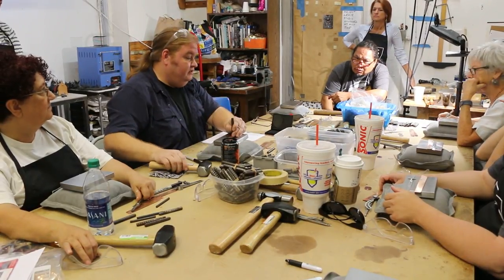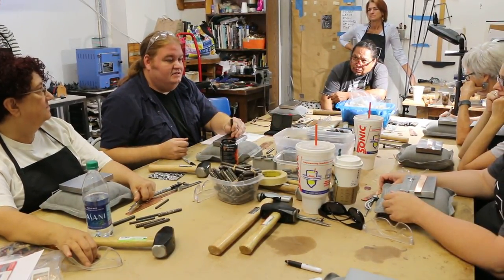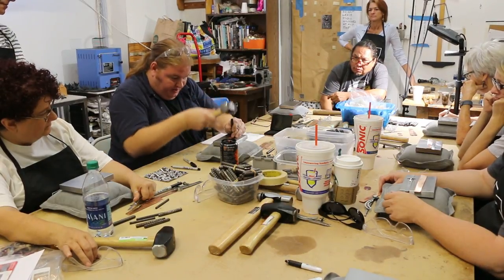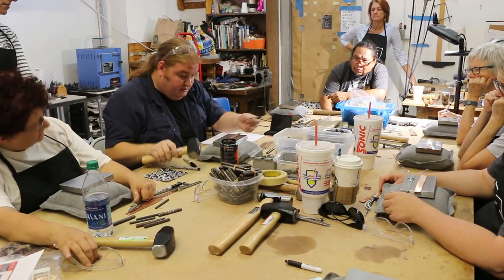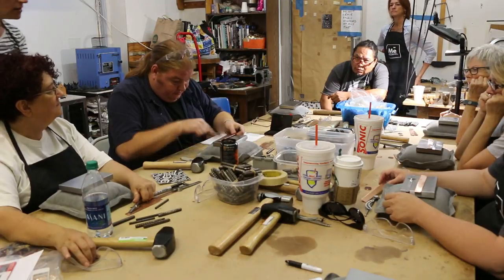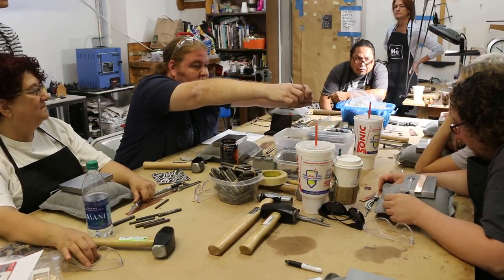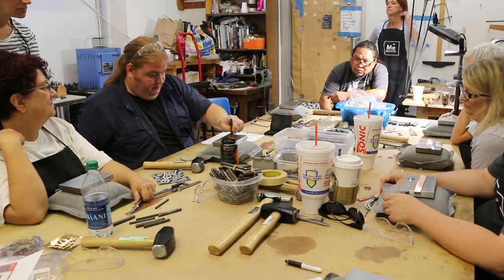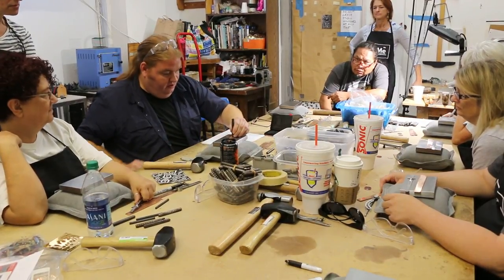Using Handmade stamps for jewelry making..hammer technique !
This is from a recent class where i teach the basics of stamping..just a small part of the overall process..